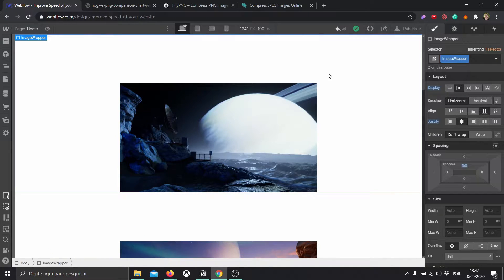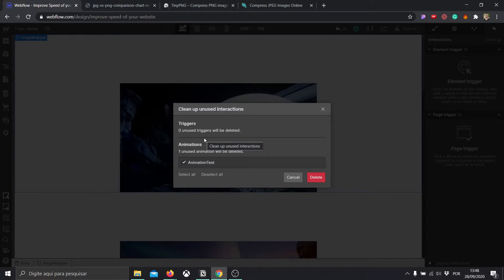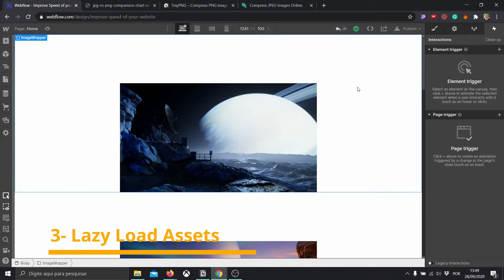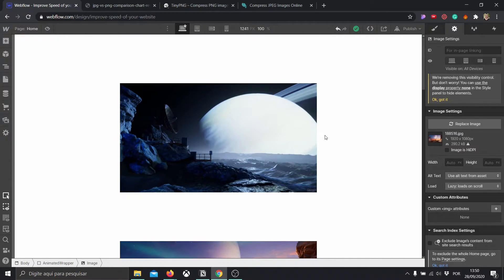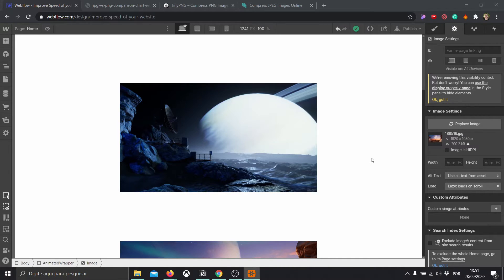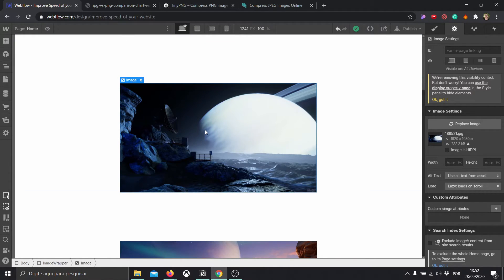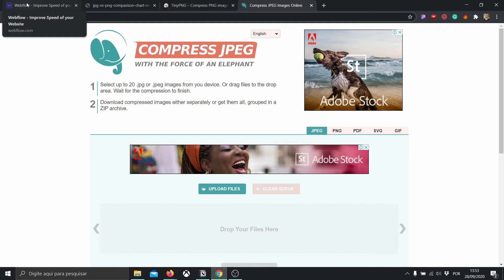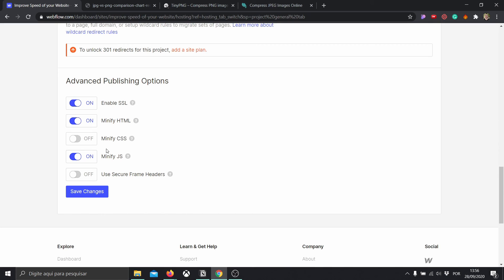Webflow Speed Optimization - Make Your Sites Load Even Faster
In this episode I'm going to teach you how to optimize your Webflow website to load faster and be more fluid so your visitors have a better experience altogether.

In order for us to improve the speed of our Webflow website we need to do several small steps that will end up making a difference at the end.

1 - Remove CSS classes not being used.

2 - Simplify Interactions

3 - Lazy load videos and images

4- Serve optimized images

5- Minify CSS and Javascript